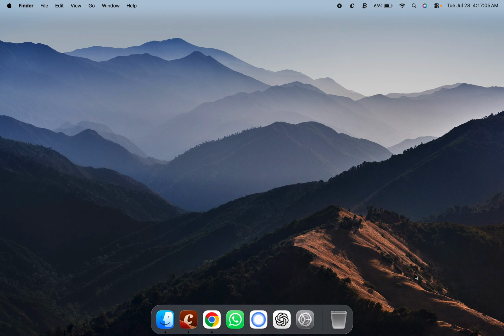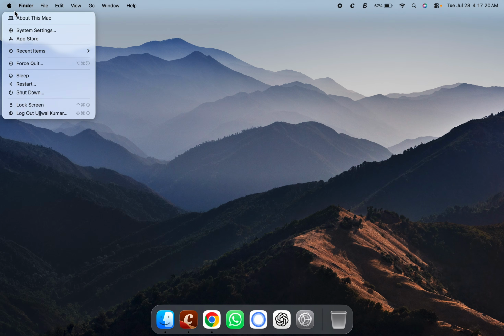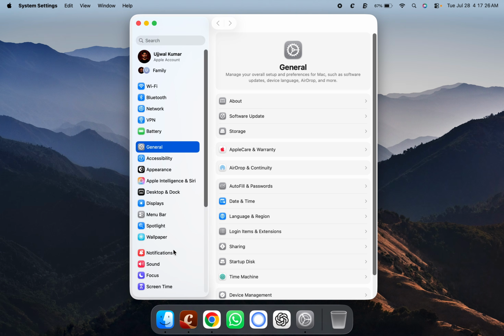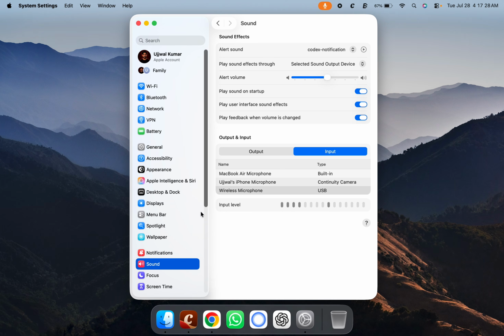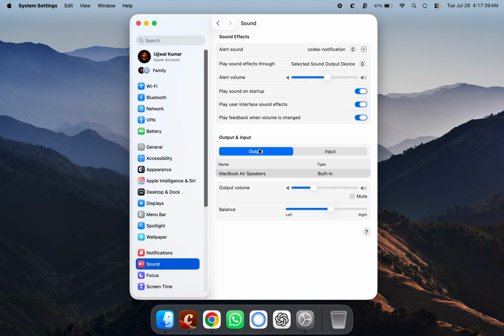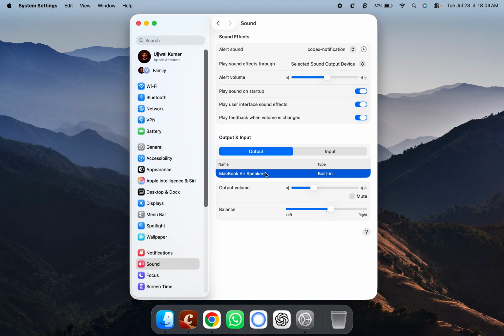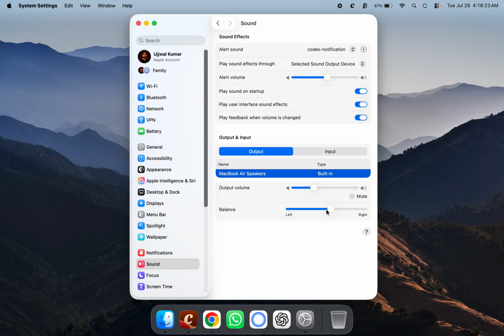How to Change the Sound Output Device on Mac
Want to play sound through different speakers or headphones on your Mac? In this video, I'll show you how to change the sound output device on your Mac. You'll learn how to switch between your Mac's built-in speakers, Bluetooth headphones, external speakers, and other connected audio devices using macOS sound settings.

How to Switch Audio Output on Mac
How to Change Speakers on Your Mac
How to Select an Audio Output Device on Mac
How to Use Bluetooth Headphones on Mac
How to Switch Sound Output to External Speakers
How to Change Mac Audio Settings
How to Fix Sound Output Not Changing on Mac
How to Manage Audio Devices on macOS
How to Change Sound Settings on Mac